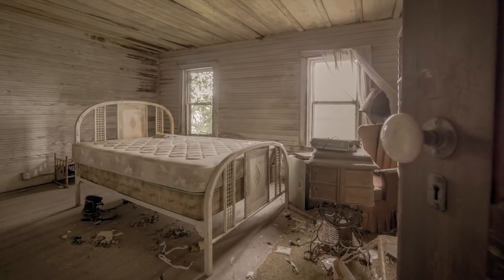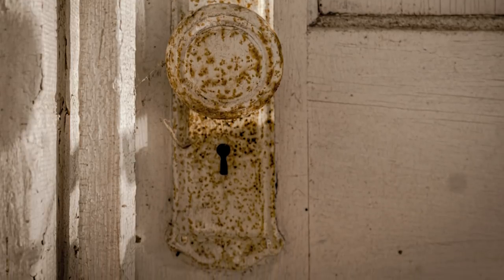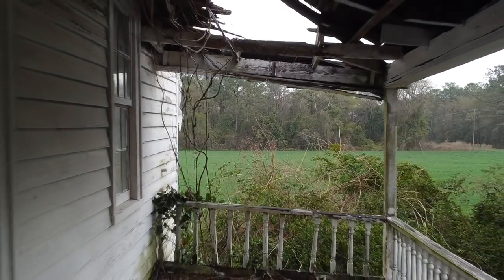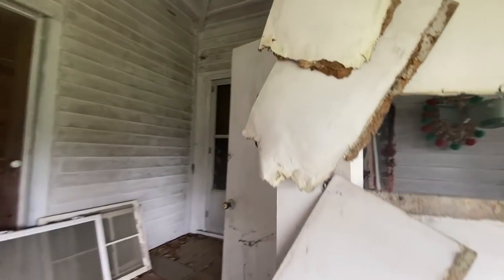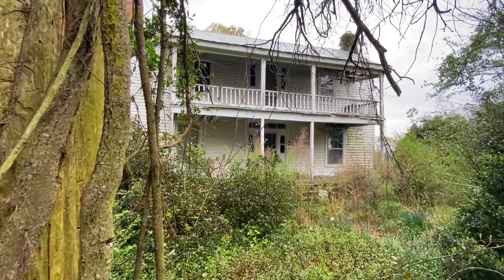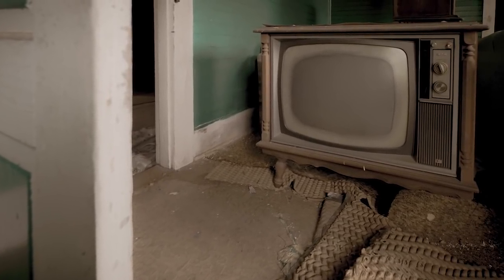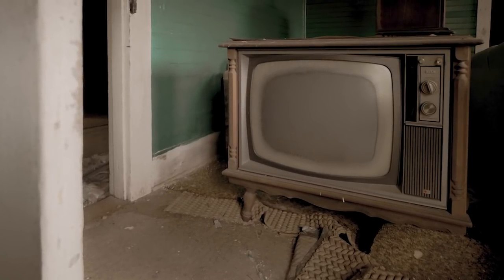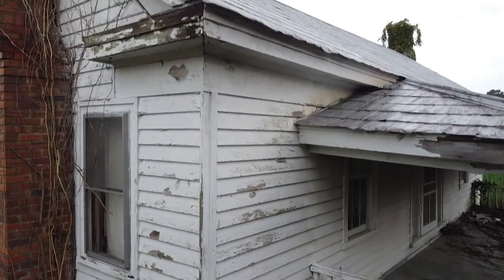Time STOPS Inside this Abandoned Farm House